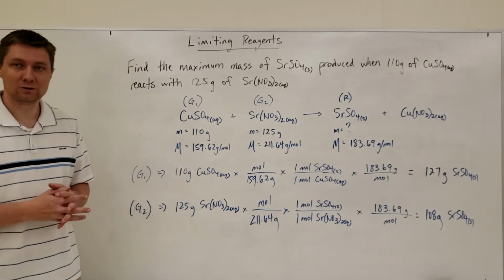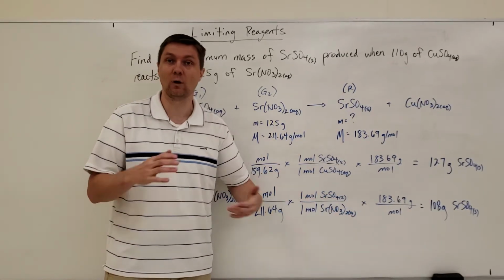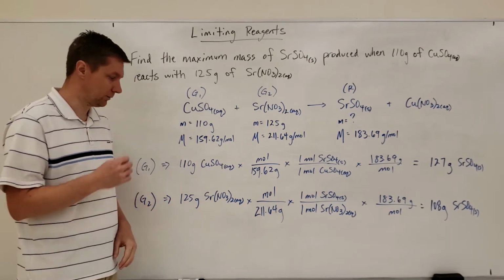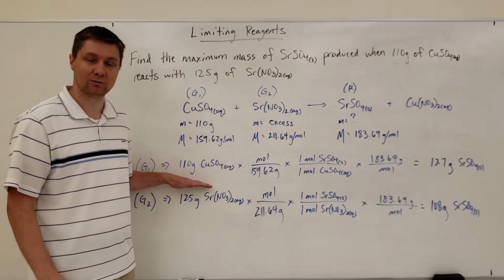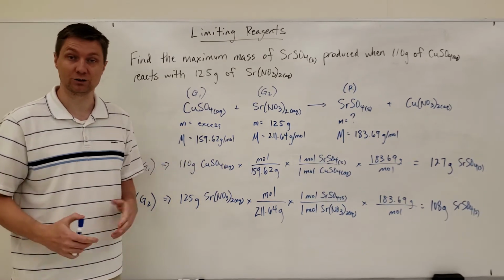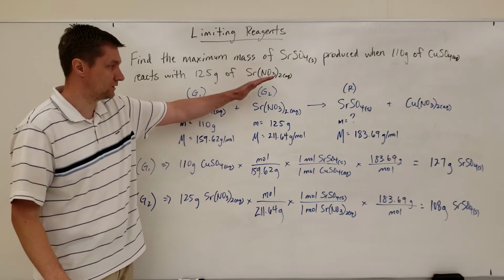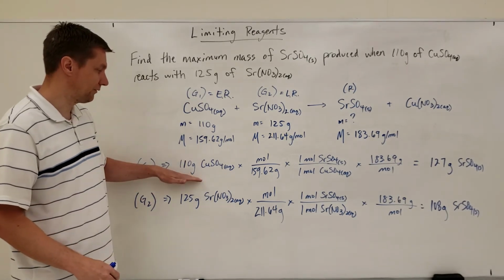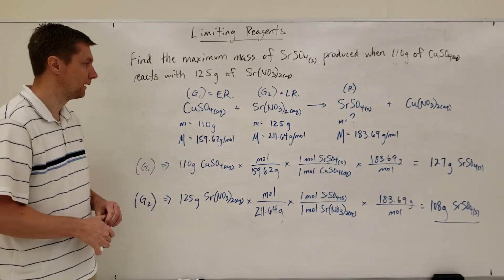Limiting and Excess Reagents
How to identify limiting and excess reagents as well as determining the maximum amount of a particular product that will be produced.